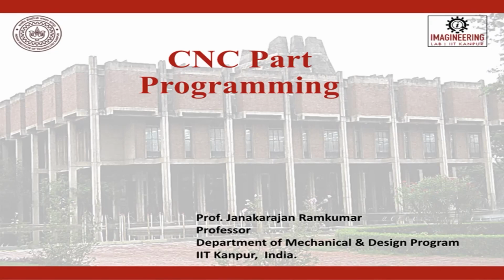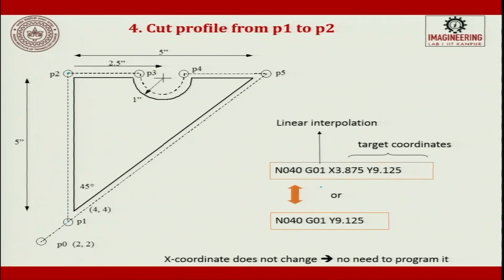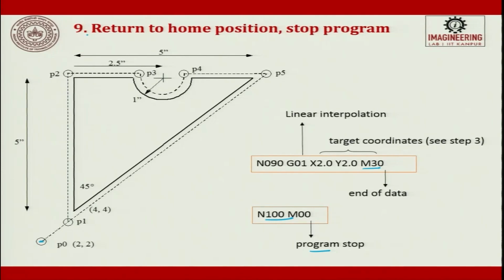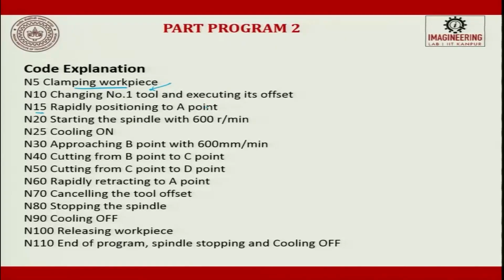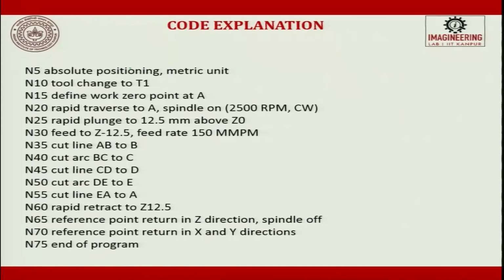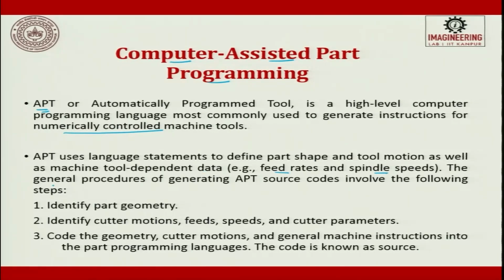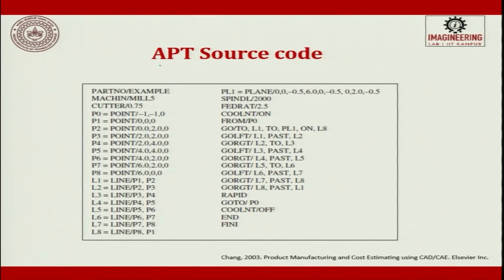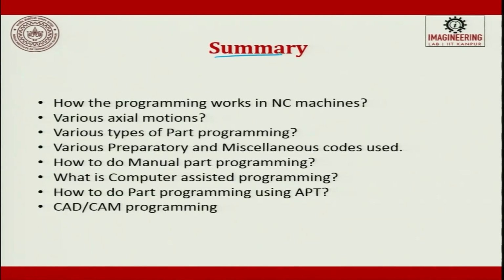Lecture 22: CNC Part Programming (part 4 of 4), Dr. Janakarajan Ramkumar